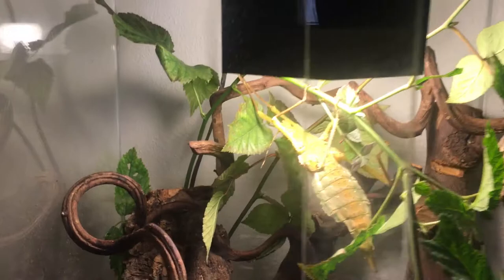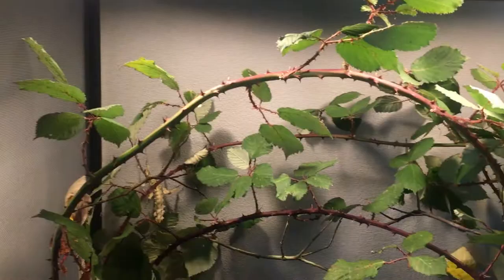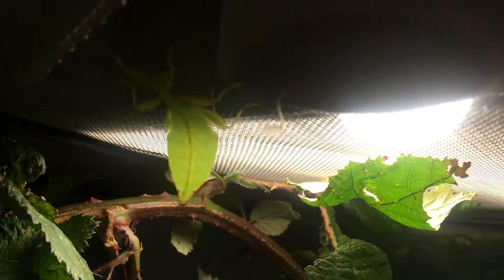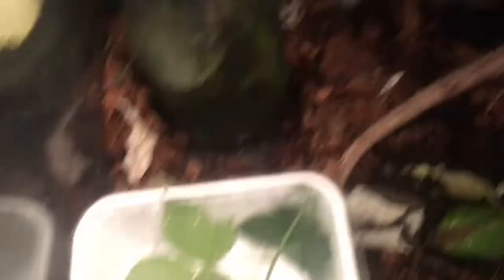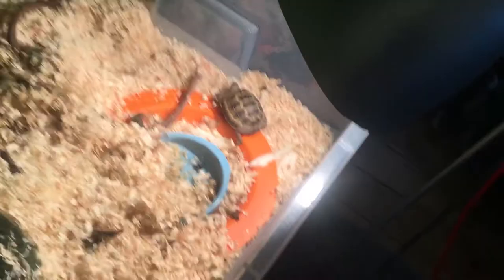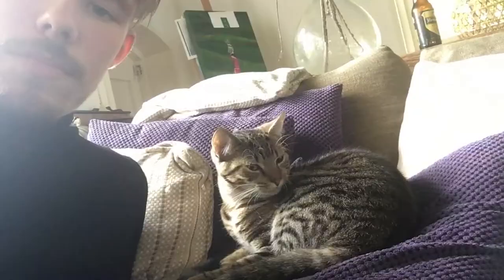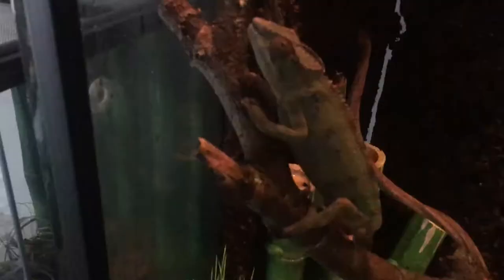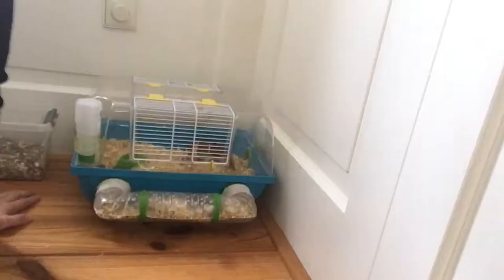ALL ANIMALS THAT I OWN !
Hi everyone,